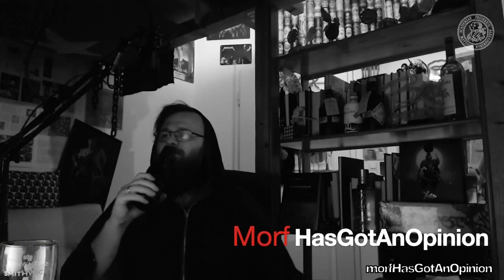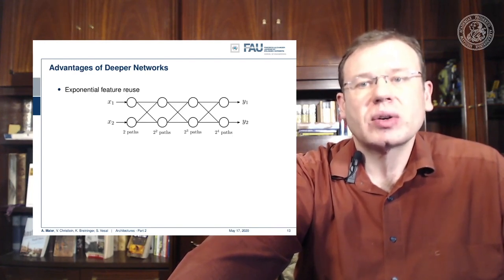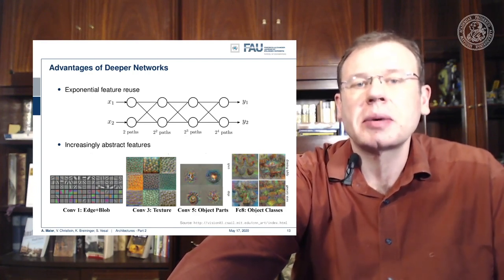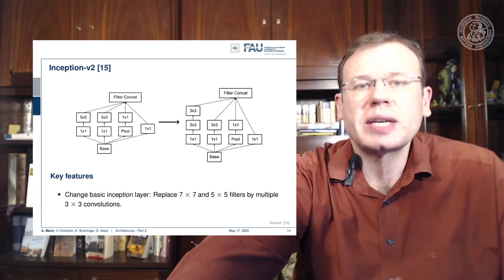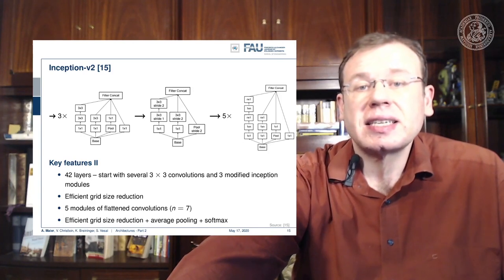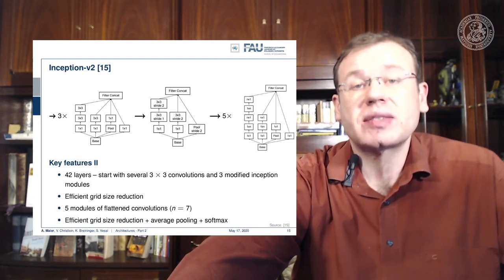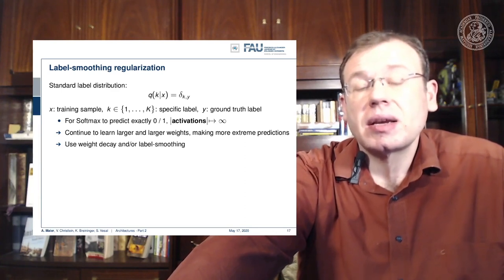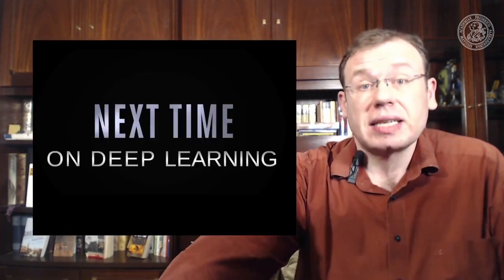Deep Learning: Architectures - Part 2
This video discusses the success of deeper models including Inception V2 and V3. One key technology that is introduced in V3 is label smoothing regularization.

Further Reading:
A gentle Introduction to Deep Learning